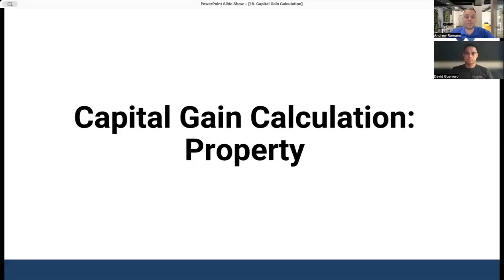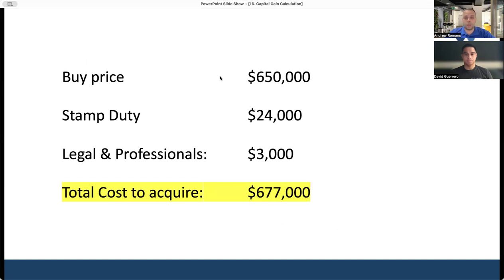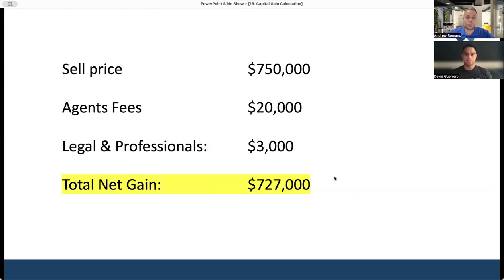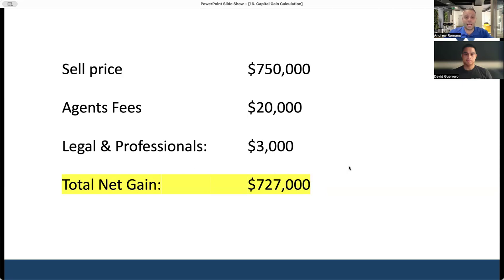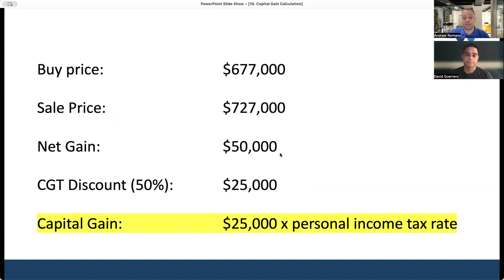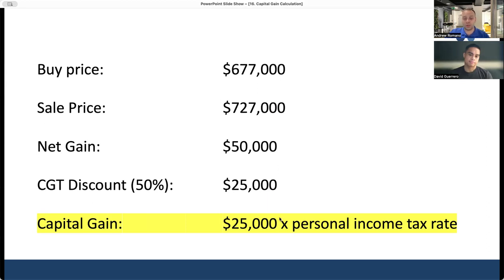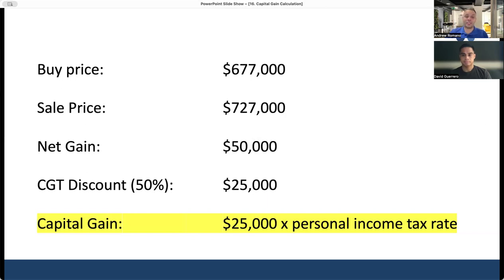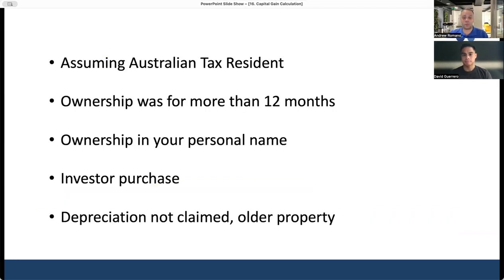CGT Calculation Property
How to calculate Capital Gains Tax for an Investment Property: Example